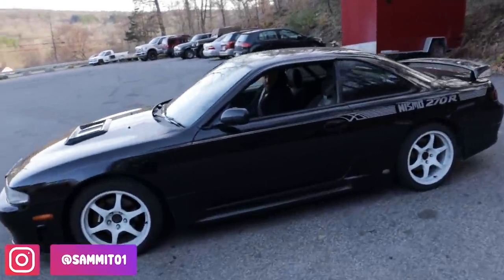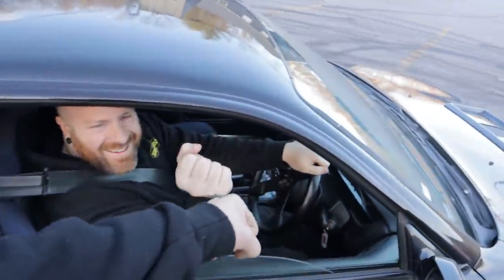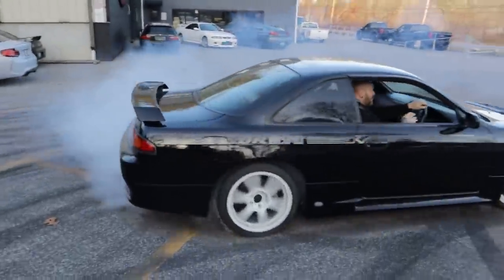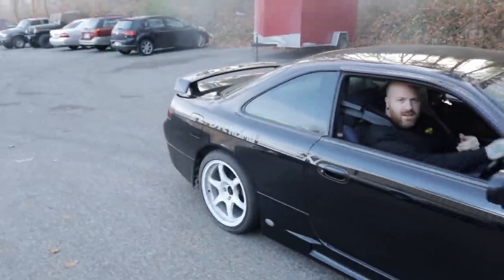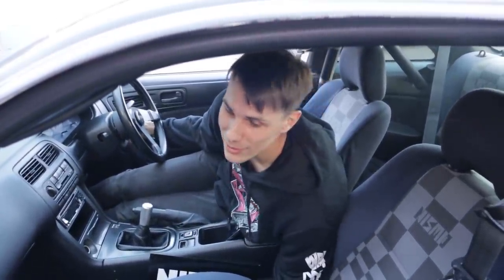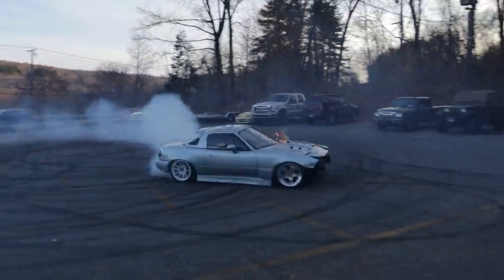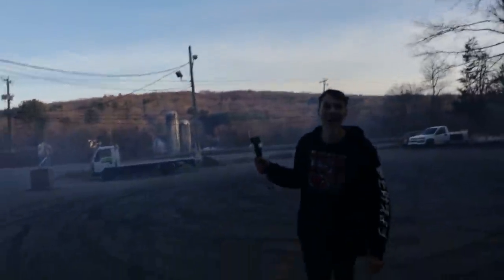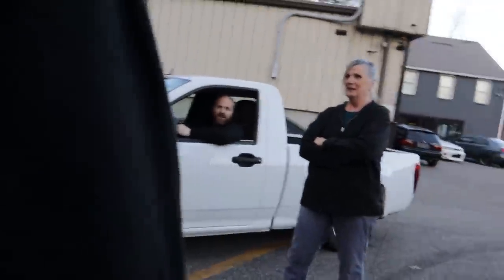KAREN TRIED TO SHUT US DOWN!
While doing some burnouts a Karen comes to complain & trys to shut us down!